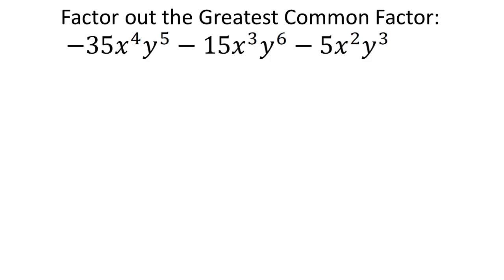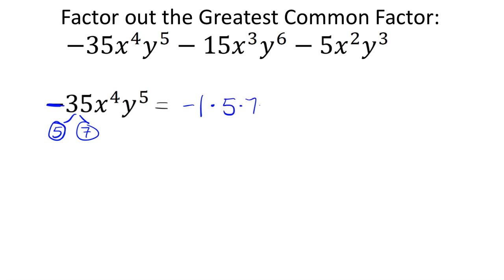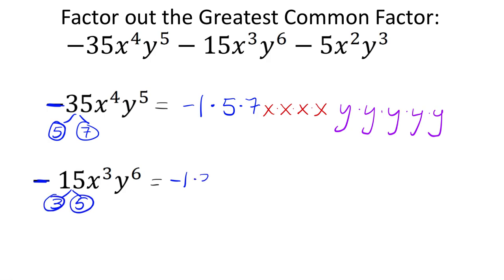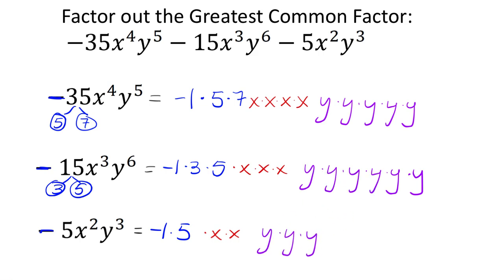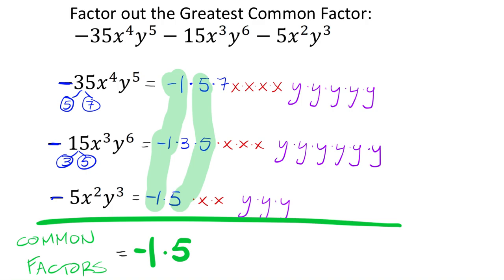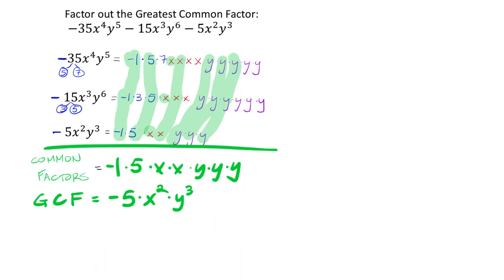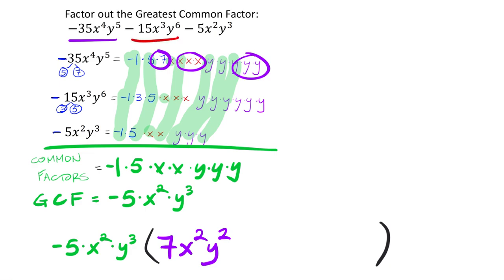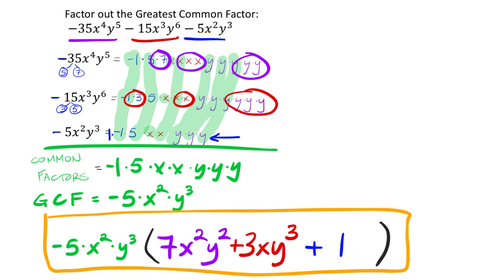Finding the GCF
Factor out the greatest common factor:
-35x^4 y^5 - 15x^3 y^6 - 5x^2 y^3